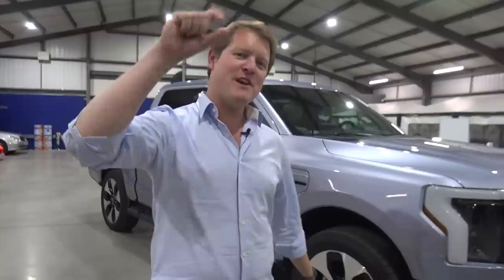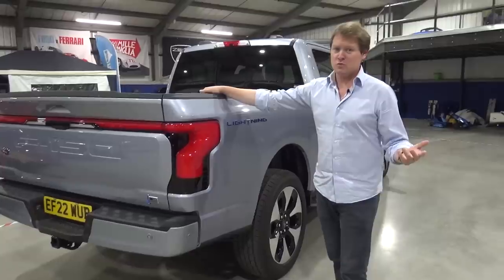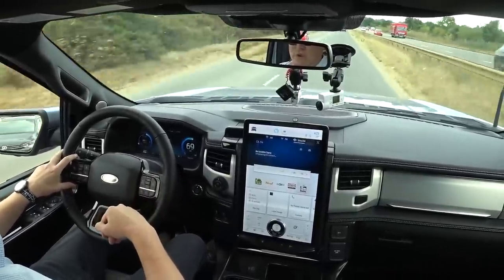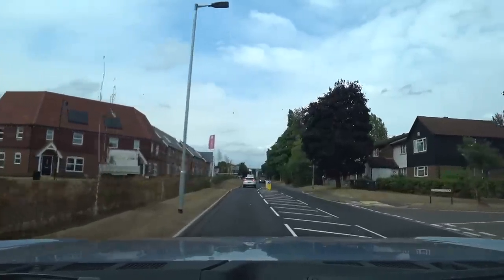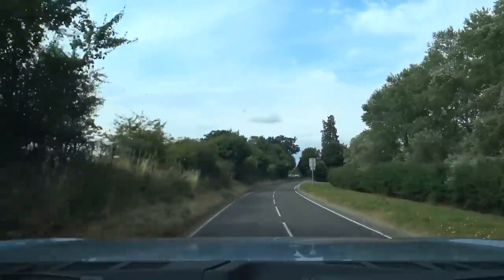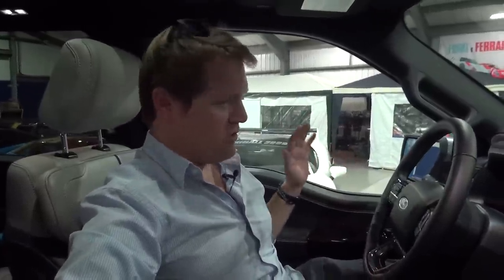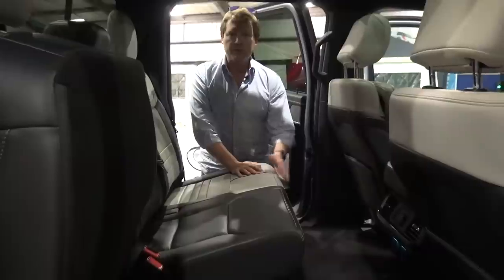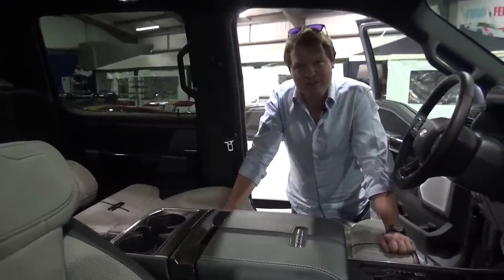Ford F150 Lightning FIRST DRIVE! Is it the iPhone of Pickup Trucks?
My first drive in the brand new Ford F150 Lightning! @mkbhd described it as the iPhone of pickup trucks, let's find out if that's the case. After a walkaround of the full EV truck, it's out onto the roads for a first experience at the wheel to find out all about it!

While the F150 Lightning isn't officially available in the UK, there is one single example here and I'm lucky to find myself being the first person outside of Ford to be at the wheel of it. This being the top spec Extended Range version in Platinum trim means it features all the bells and whistles along with a 131kWh battery and 580hp / 1,050Nm.

It might look like just a new 'facelifted' F150, but behind the scenes this is a new era and a restart for Ford taking leaps ahead with a full electric powertrain. However, unlike many EVs, they haven't tried to make it something odd and in fact it feels instantly like a familiar pickup truck. Up front with no engine means a closed 400l enclosed storage that just give a start to all of the storage and practicality offered by this car overall.

After a tour of the Lightning at @TheShmuseum, we're out onto the roads for a full driving experience and run down of what it's all about in detail.

Chapters:
00:00 Intro
00:59 Walkaround
06:36 First Drive
10:51 What is The F150 Lightning
14:18 Ford Going Electric
18:31 Acceleration
19:54 Back on the Main Roads
20:30 Interior
25:09 Final Thoughts
27:46 Wrap Up
28:02 Bonus: Folding Driver Seat